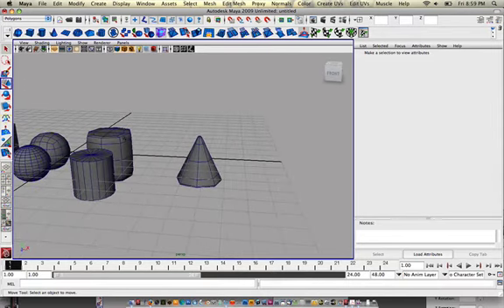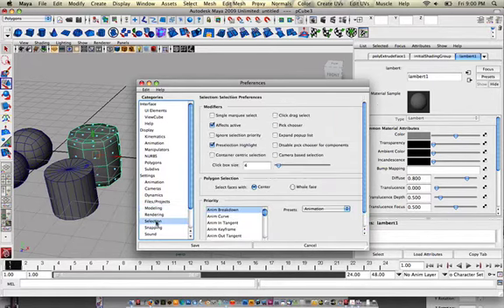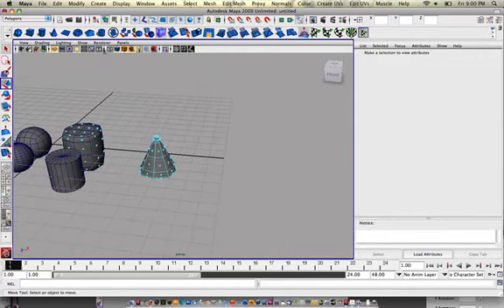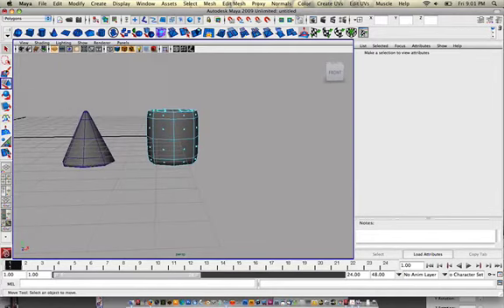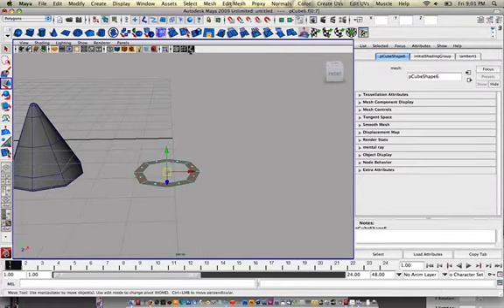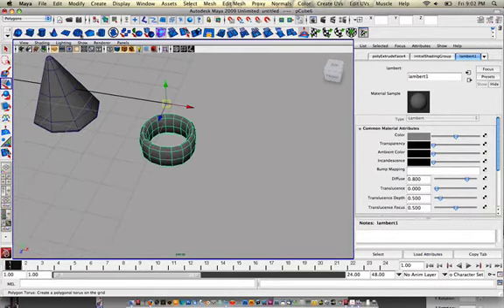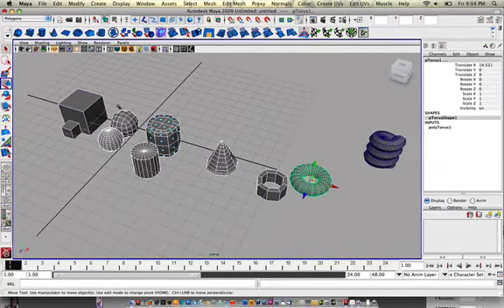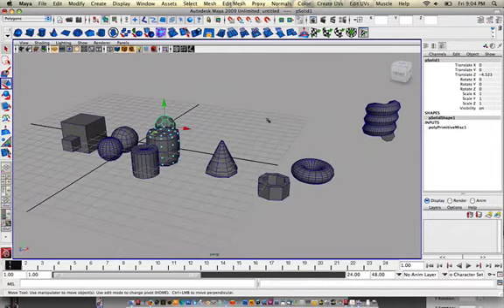0010 Maya (Primitives 2)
can also be found at veoh.com